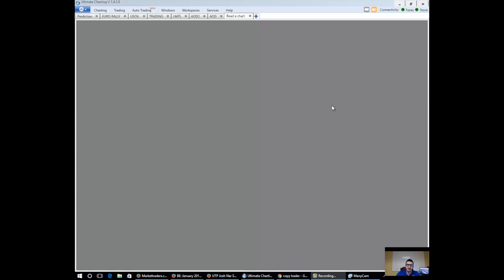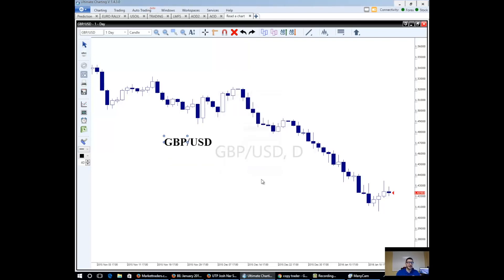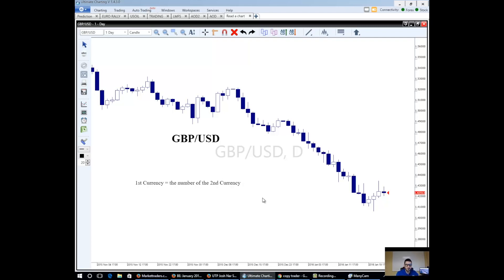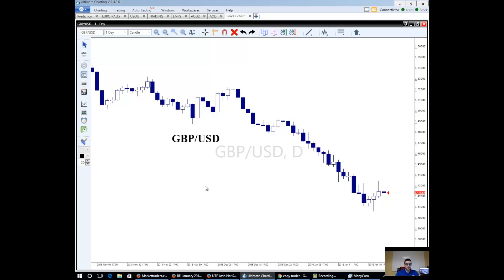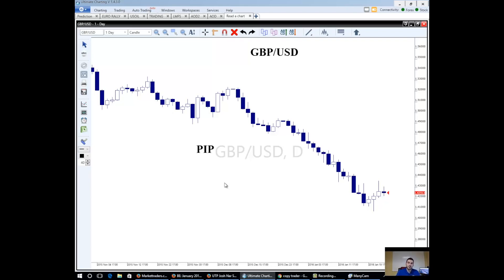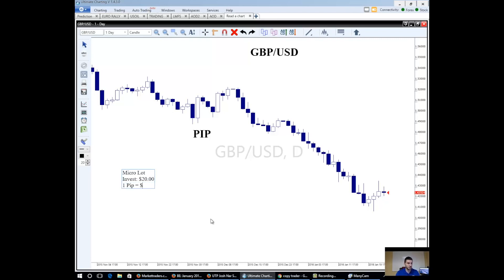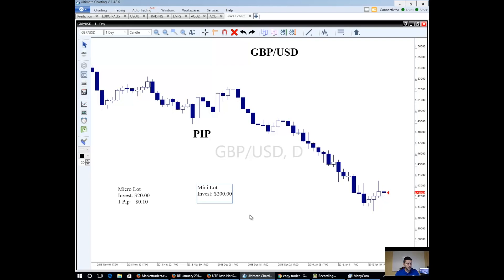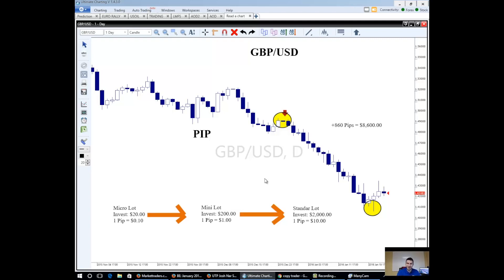Iq option forex trading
Pips trend lines